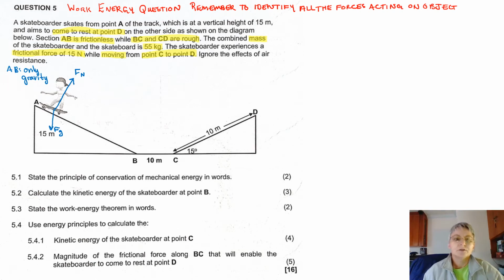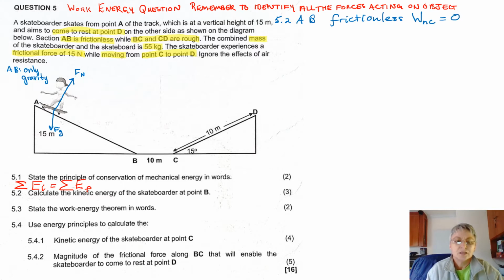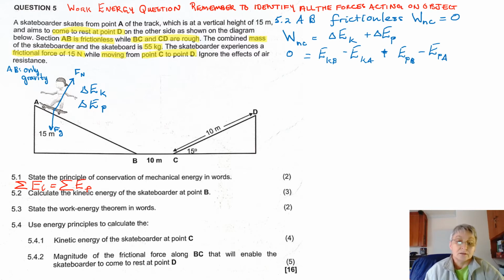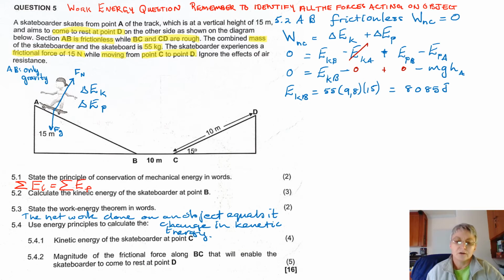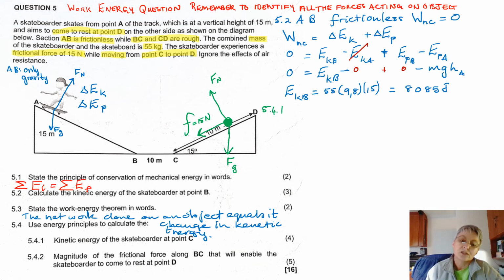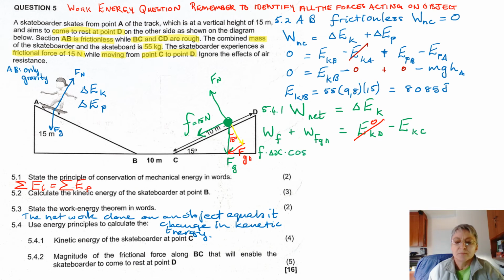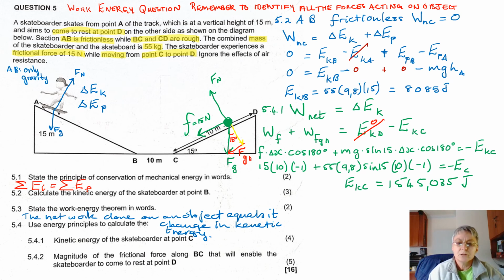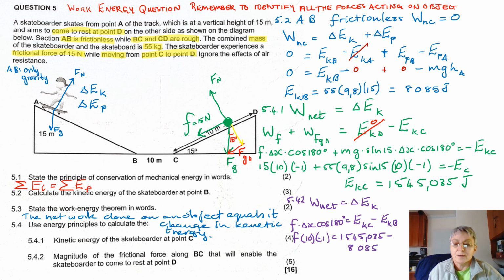Gr 12 Sep 20 P1 Q5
THIS VIDEO WORKS THROUGH THE WORK-ENERGY QUESTION 5 IN PHYSICAL SCIENCES PAPER 1 OF SEP 20: FRICTIONLESS SLOPE TO FLAT SURFANCE WITH FRICTION TOSLOPE WITH FRICTION.